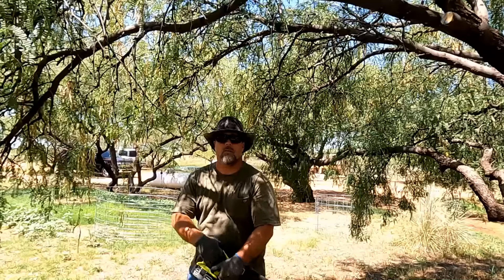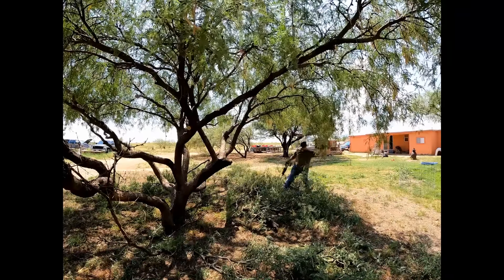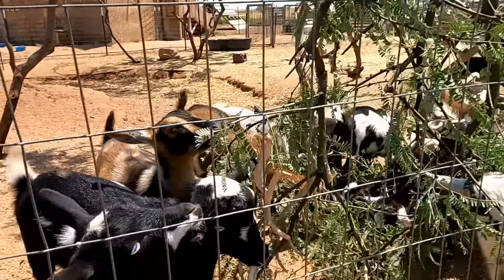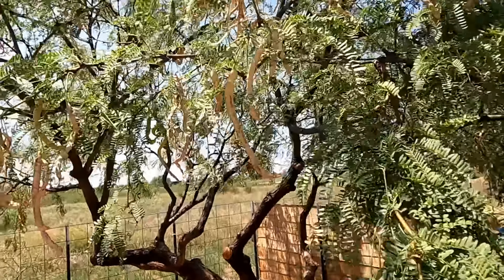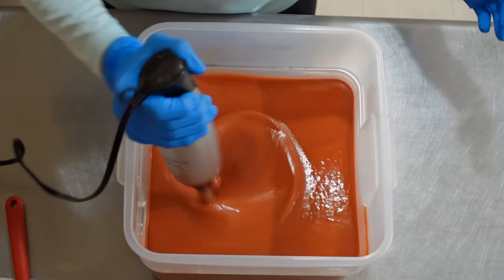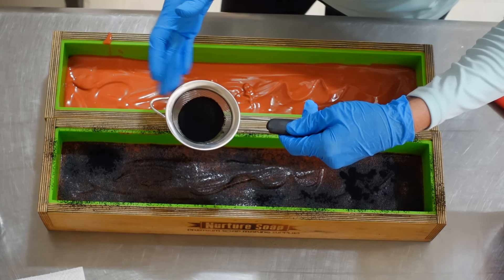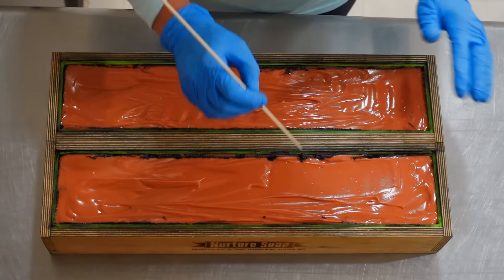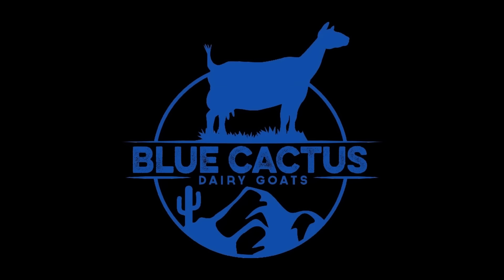Too Much Of This Will Make Goats SICK! 🤢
Welcome to the Blue Cactus Dairy Goat Ranch!
       We Raise Nigerian Dwarf Show Goats!

Blue Cactus Soap
         **Etsy**

We make money off these links, so Thanks!